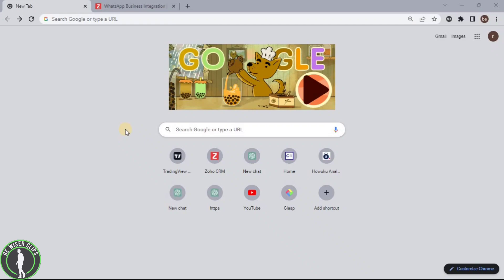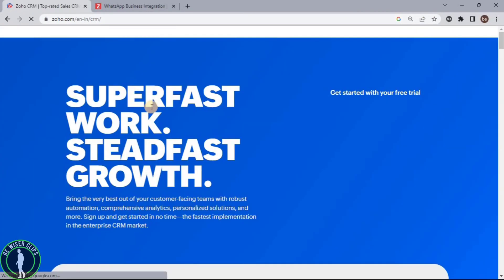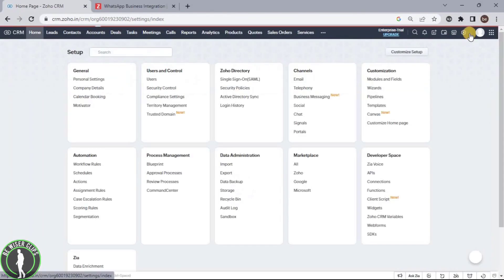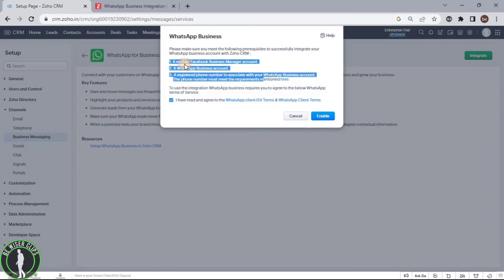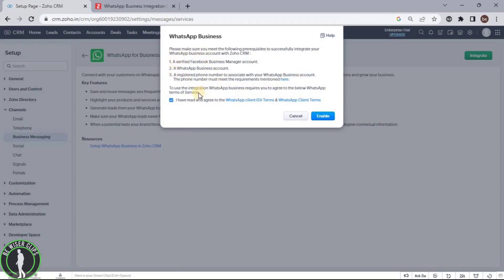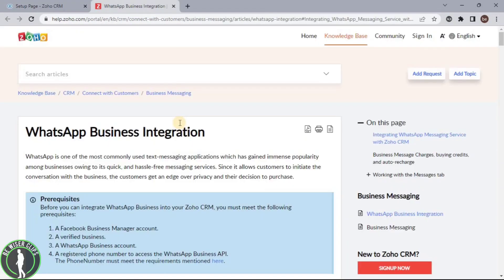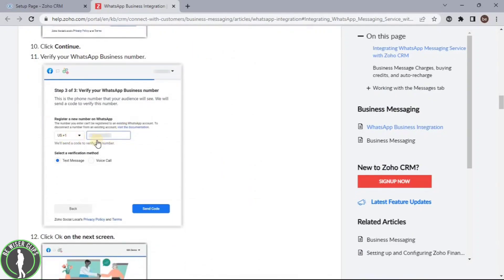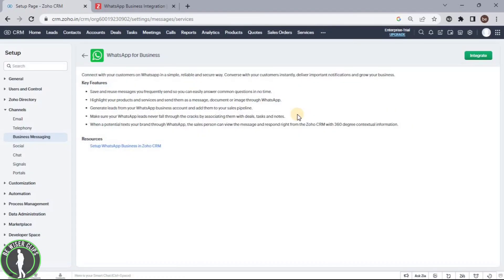How To Integrate WhatsApp Business To Zoho CRM | Zoho CRM Tutorial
How To Integrate WhatsApp Business To Zoho CRM

This video shows you How To Integrate WhatsApp Business To Zoho CRM Easily! Watch this Video till the end to learn How To Integrate WhatsApp Business To Zoho CRM.

Were you able to figure out How To Integrate WhatsApp Business To Zoho CRM? Share this with your friends who want To Integrate WhatsApp Business To Zoho CRM.

Problem Solved in this Video-:

zoho crm
zoho
zoho crm tutorial
crm
zoho crm tutorial video
zoho tutorial
zoho crm tutorial videos
zoho crm training
video tutorial zoho crm
zoho crm video tutorial
zoho corporation
how to use zoho crm
zoho crm software
small business
zoho consultant
zoho free crm tutorial
how to use zoho free crm
zoho training
zoho office suite

What Do you Think of How To Integrate WhatsApp Business To Zoho CRM?